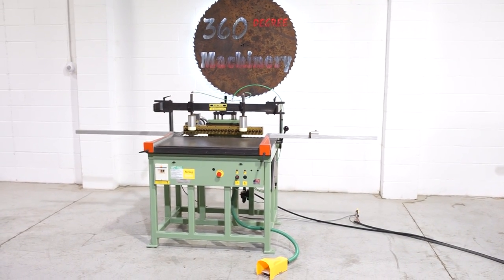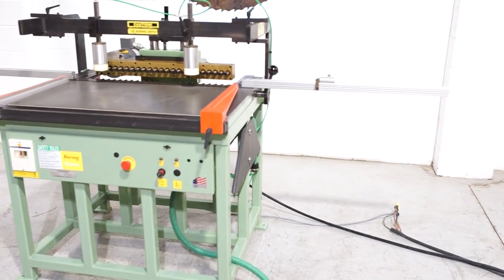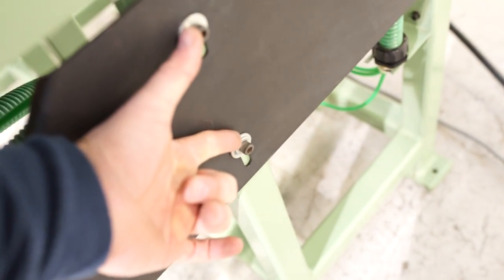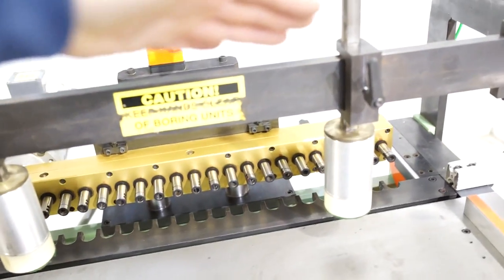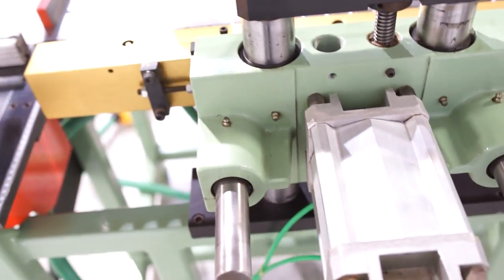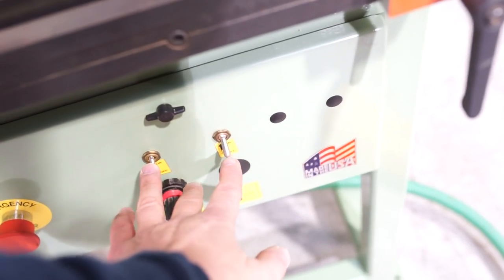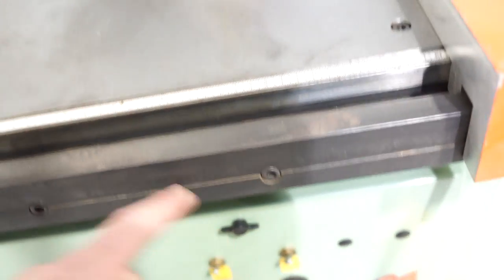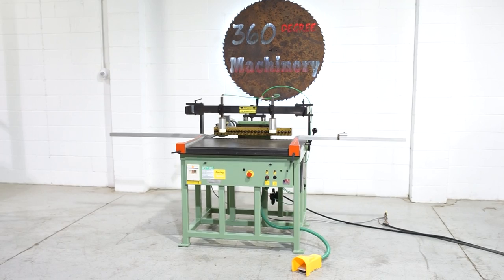2005 CONQUEST 23 SPINDLE CONSTRUCTION DRILL LINE BORING MACHINE